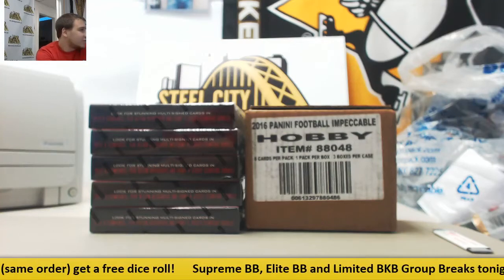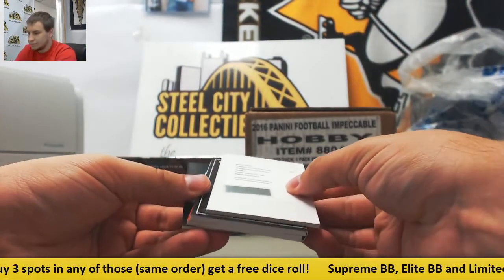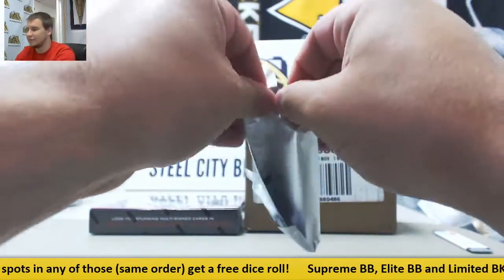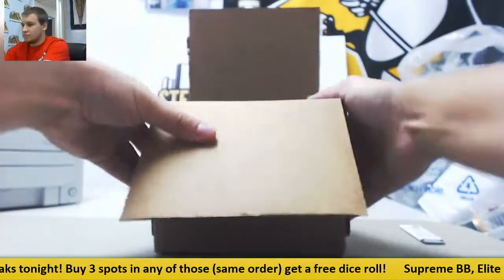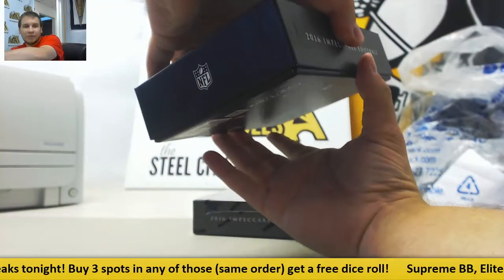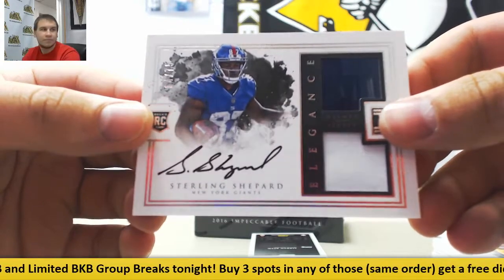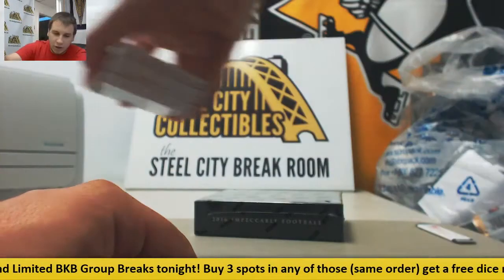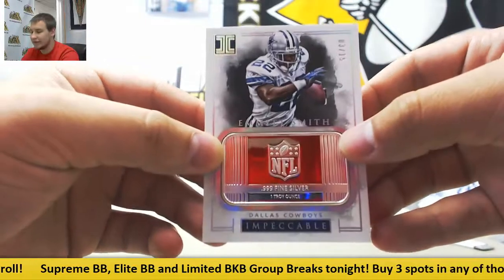Scott-(5) 2016 Panini Playbook, 2016 Impeccable FB 3-box Case Live Break